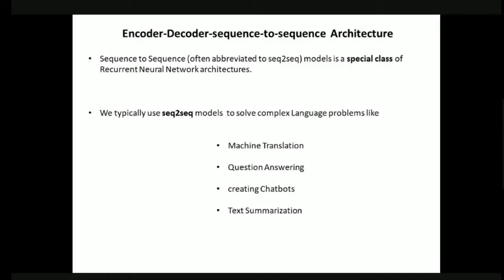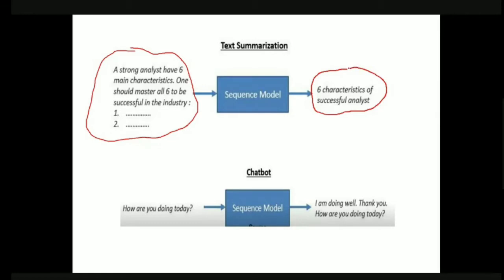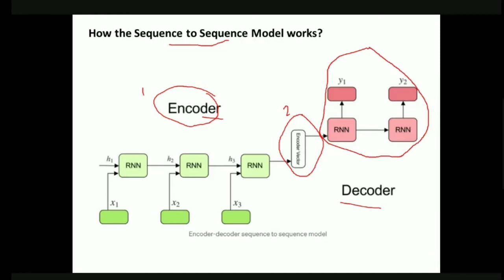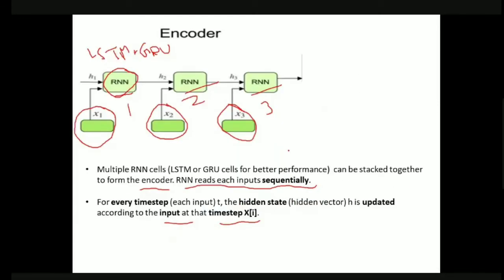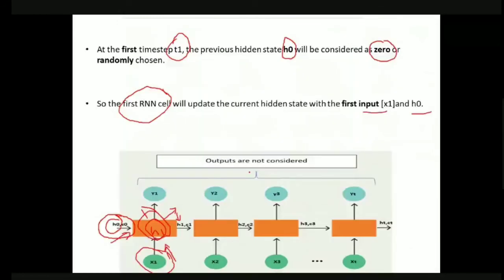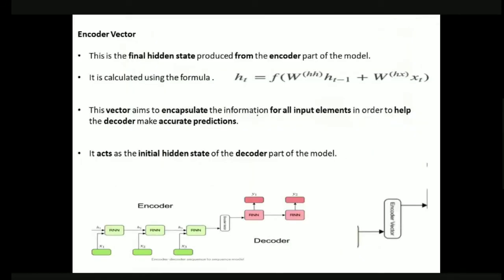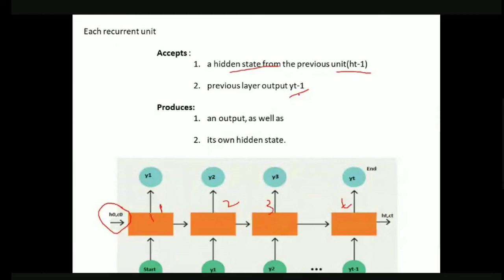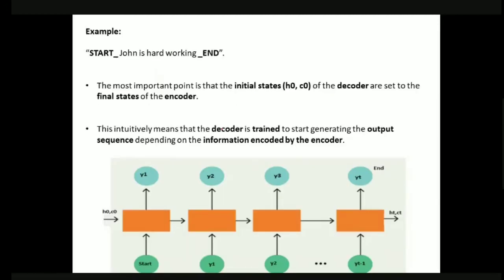ENCODER DECODER SEQUENCE TO SEQUENCE ARCHITECTURE